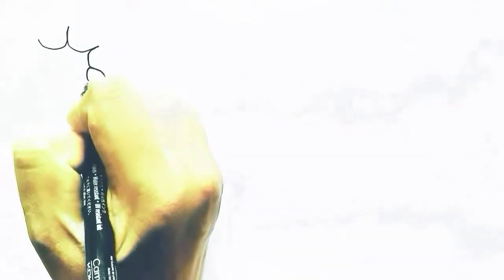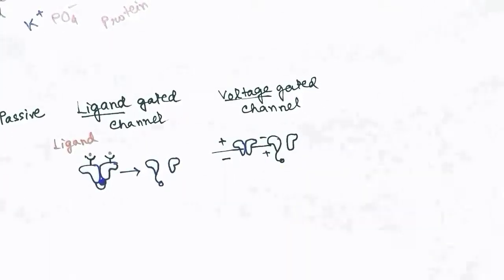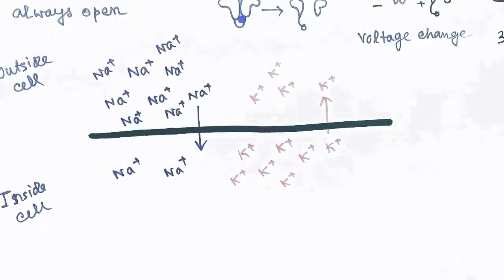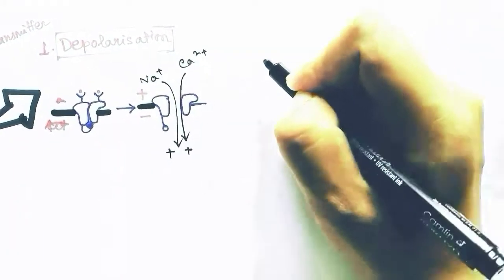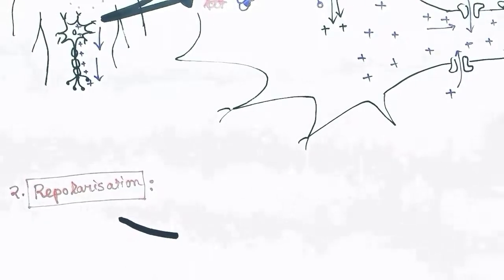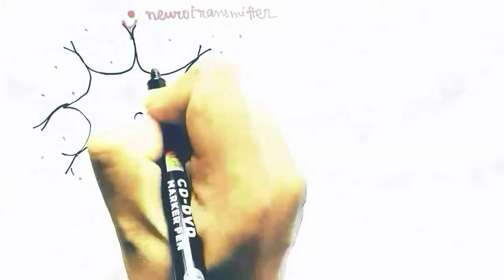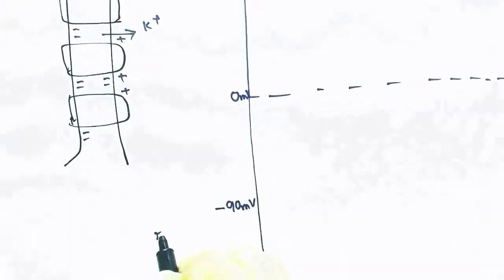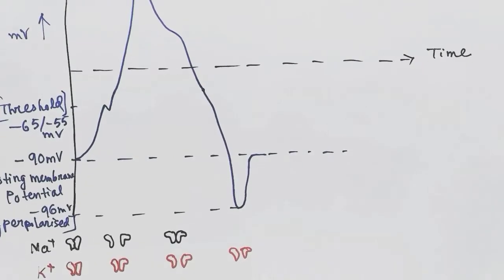Action potential generation and propagation